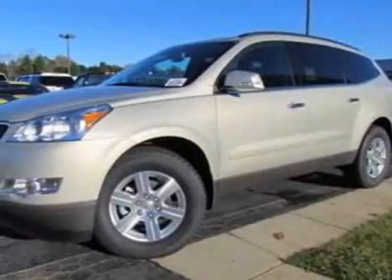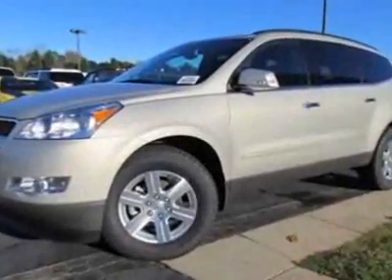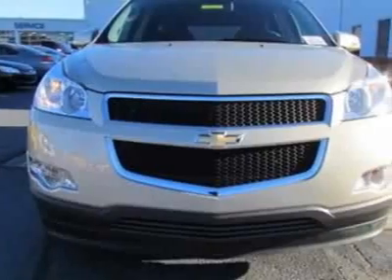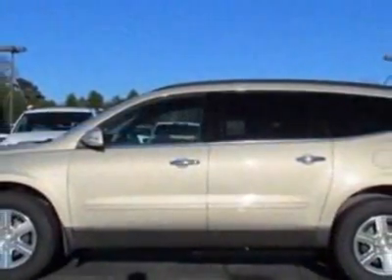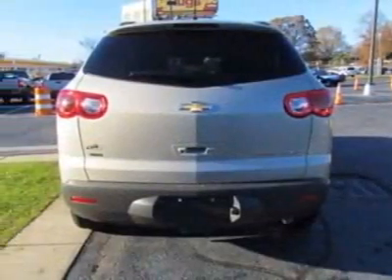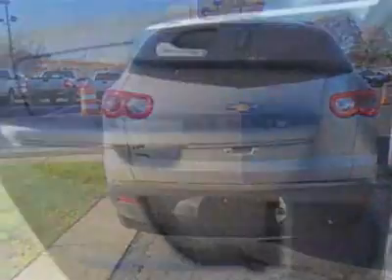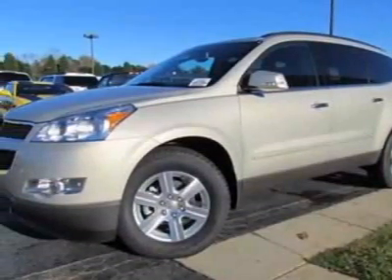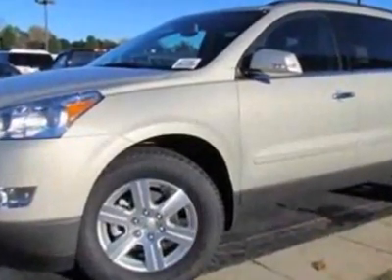2012 Chevrolet Traverse AWD 4dr LT w/1LT SUV - Charlotte, NC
City Chevrolet New Inventory, Charlotte, NC - Chevrolet Traverse AWD LT w/1LT